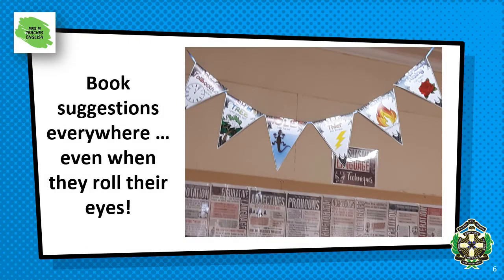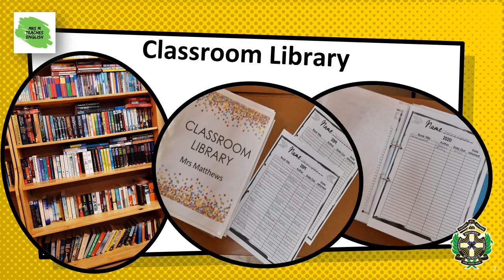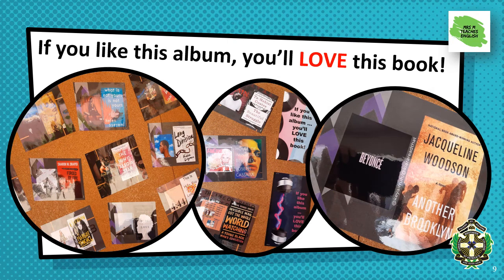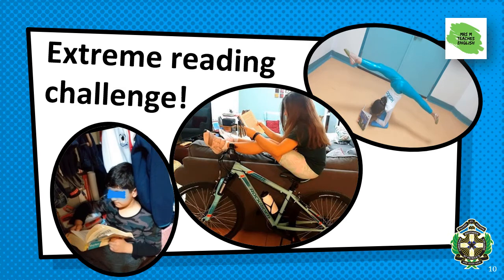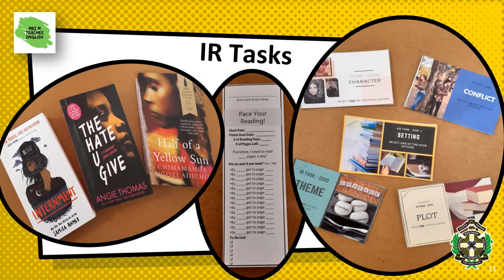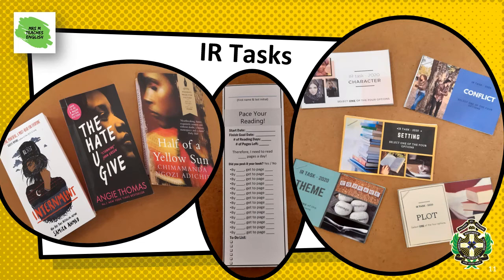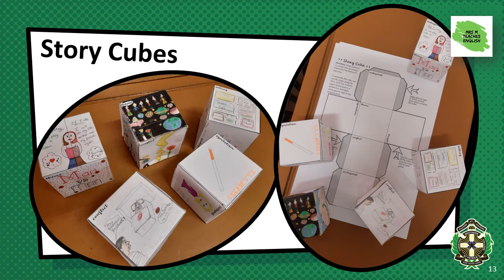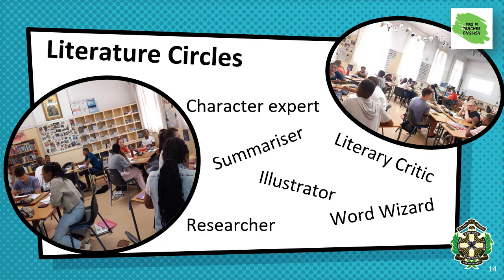Tips for Teachers: encouraging independent reading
Presented at the IEB national User Group Conference in February 2020
Strategies for the '7-novel independent reading & oral assignment', as stipulated in the IEB SAGs document

Fiona Kampmann (St John's College) hosted a panel discussion on ways to get our students to read. This video lesson is an adaptation of the PPT presentation that I used for my segment of the discussion.

I showed delegates some of the things that I utilise in my English classroom at St Patrick's CBC (Kimberley) to get my students to read!